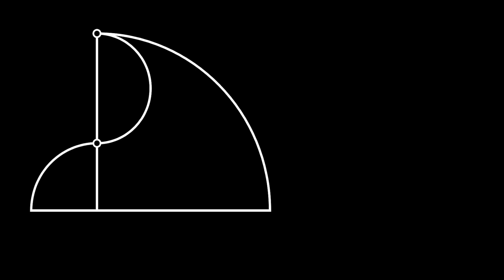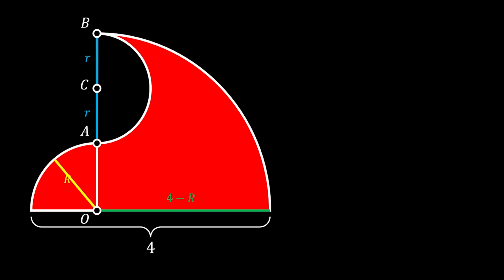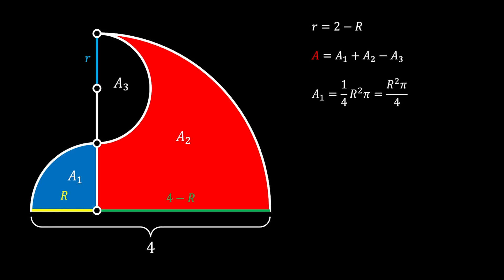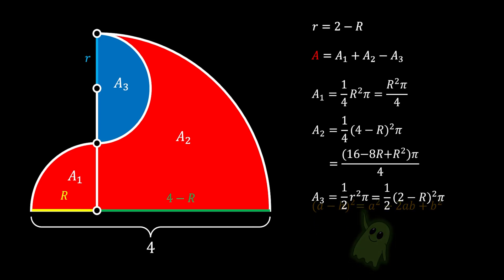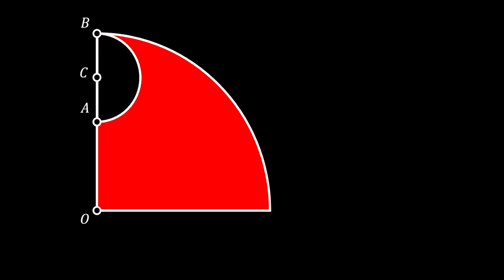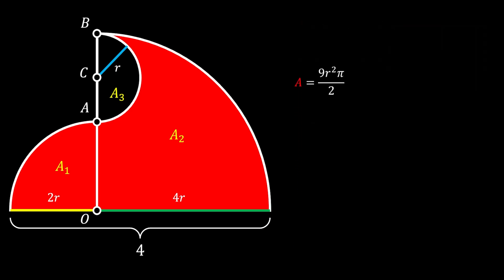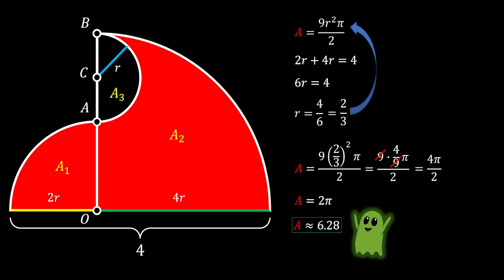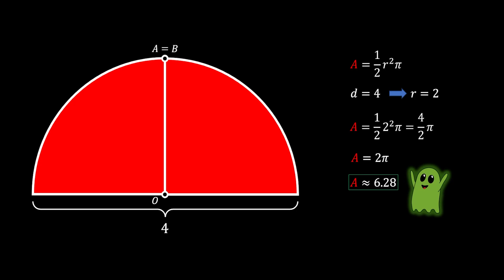3 Ways of Solving The Red Shaded Area With Limited Data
In this video, we tackle a fascinating geometry problem where you're challenged to find the area of the red-shaded region—using only limited information! This problem is perfect for anyone who loves solving puzzles, working through tricky math challenges, or sharpening their geometry skills.

Watch as we break down the steps to approach the problem, explore different methods, and find the solution. Whether you're a student, math enthusiast, or just someone curious about how this works, this video is for you!

🔍 Topics Covered:
- Geometry Problem Solving
- Area Calculation Techniques
- Thinking Critically with Limited Data

💡 Can you solve it? Let's find out together!